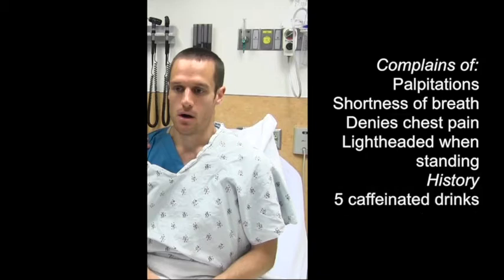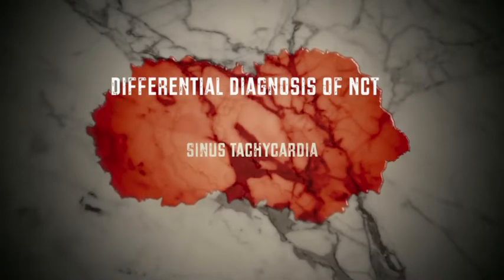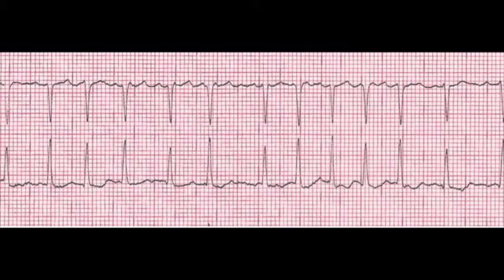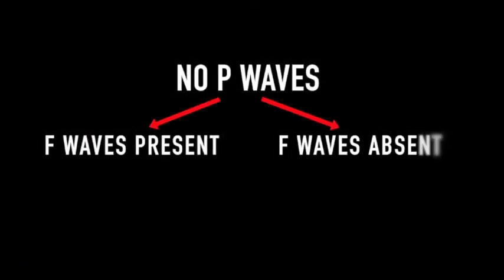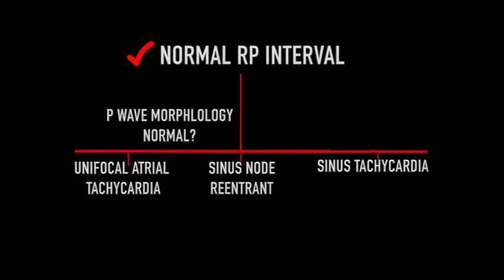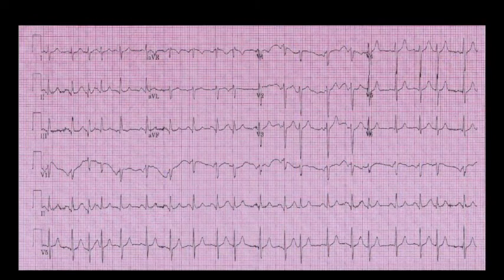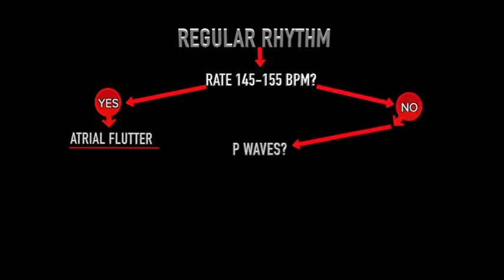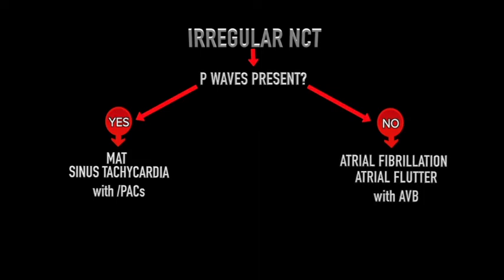ECG Narrow Complex Tachycardia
Tintinalli lectures